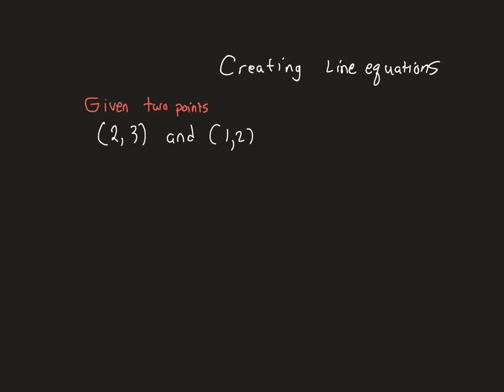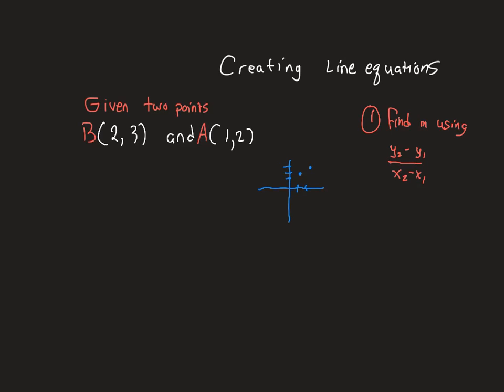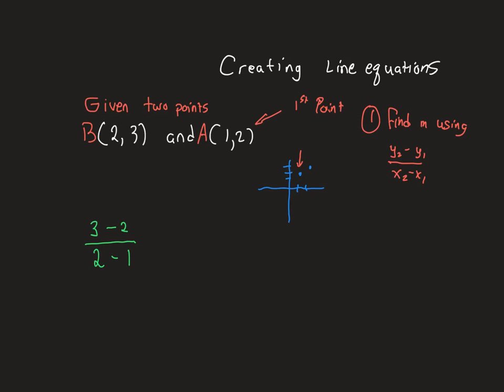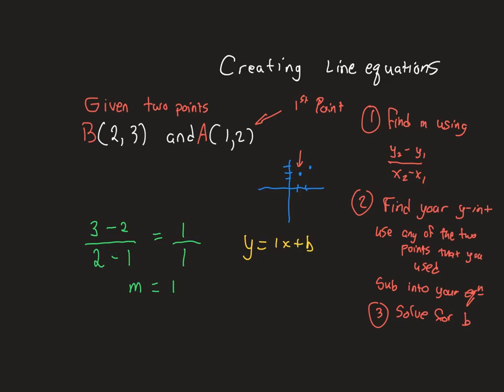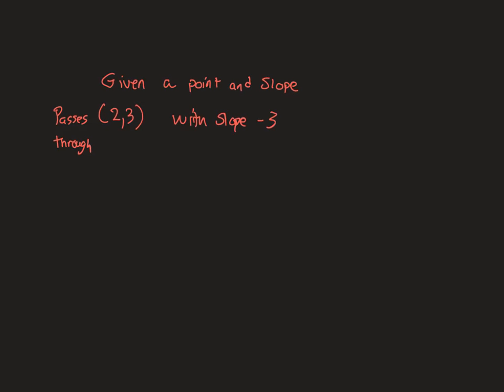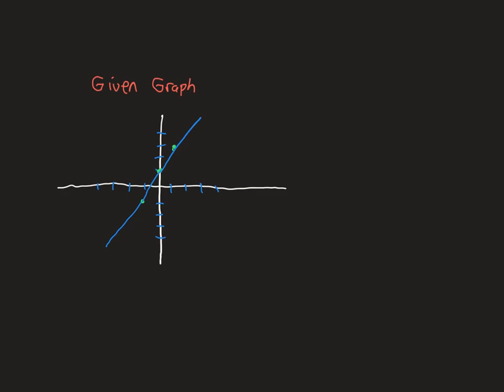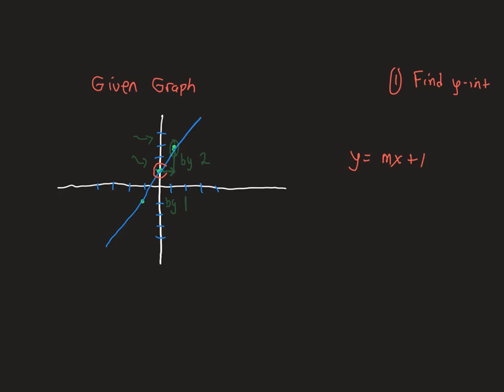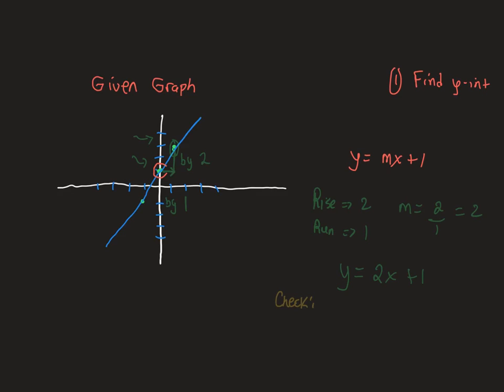Creating Line Equations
In this video we look at how to create the line equation three different ways. Enjoy!